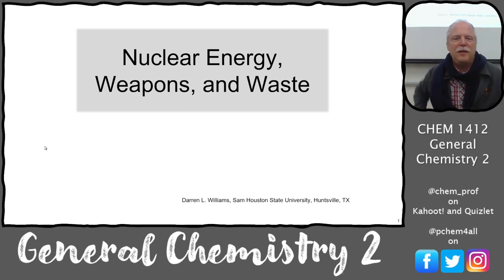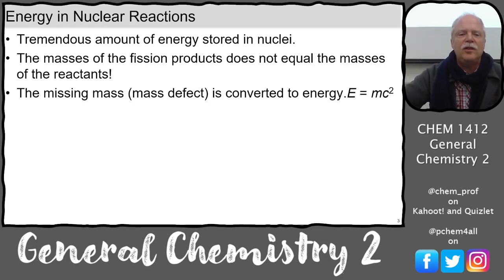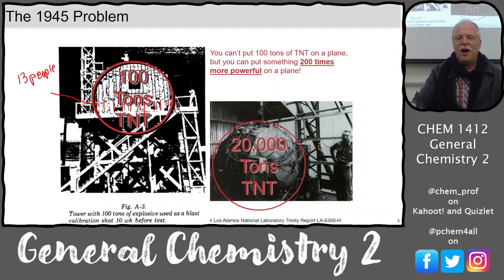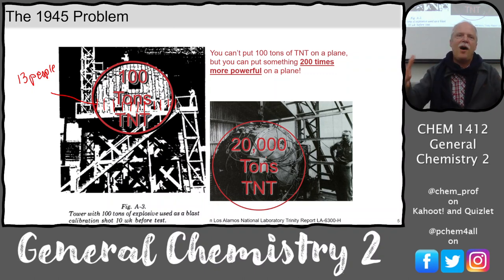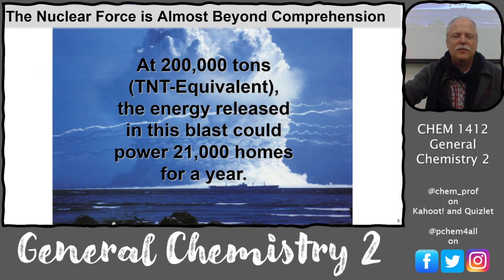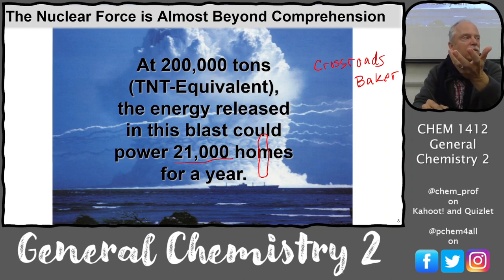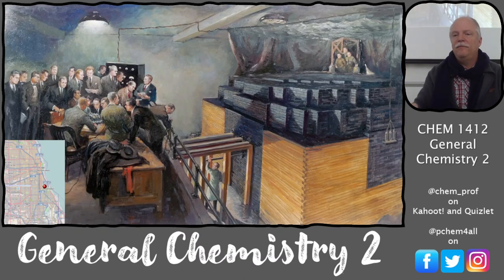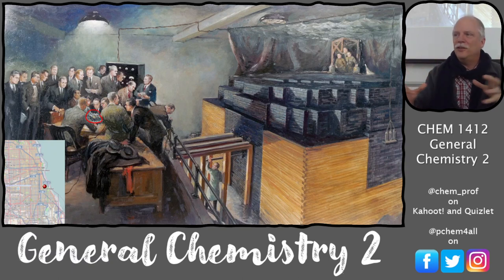L34 Nuclear Energy, Power Production, Bombs, and Waste 1412 2022